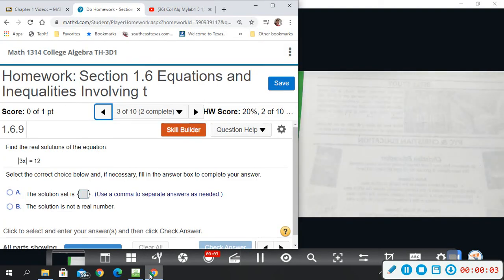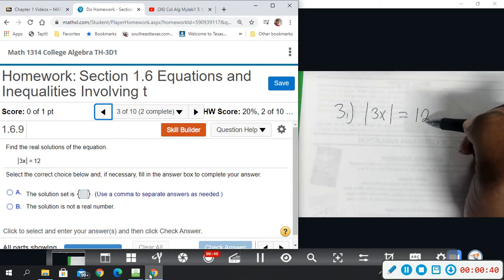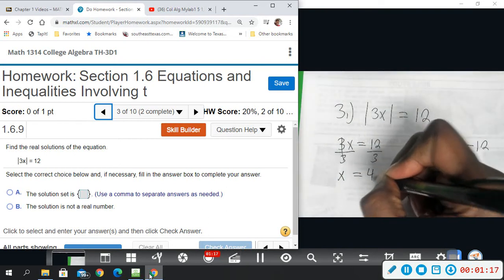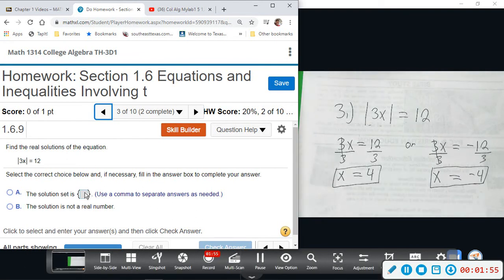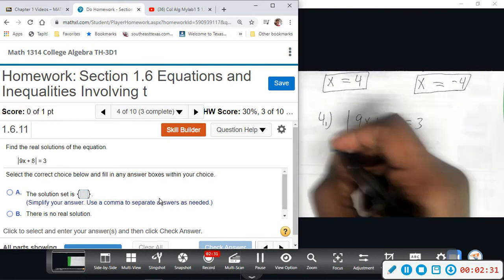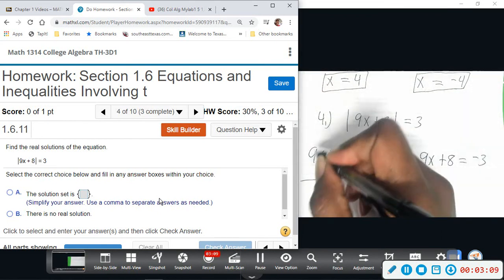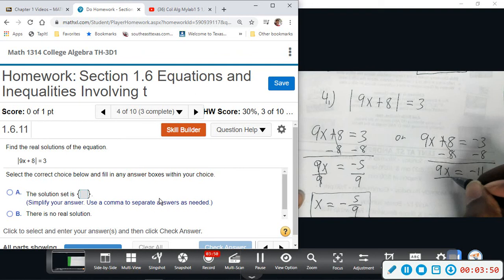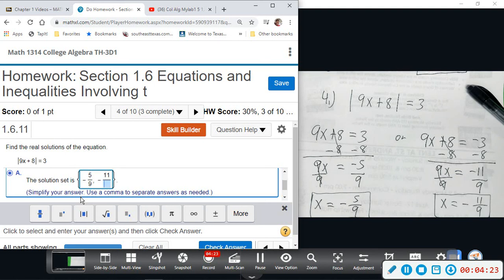Col Alg Mylab1 6 3,4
Col Alg Mylab1 6 Absolute Value Equations/Inequalities